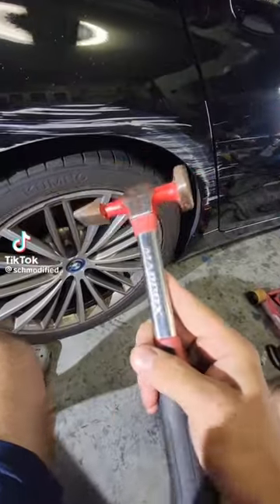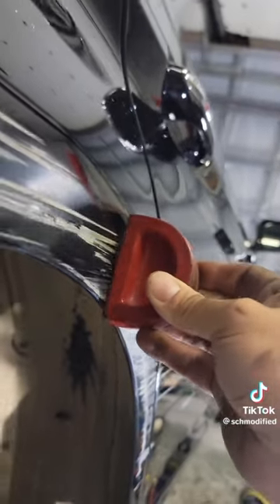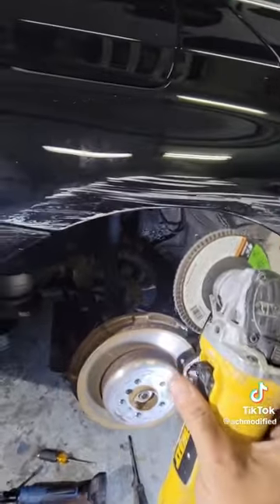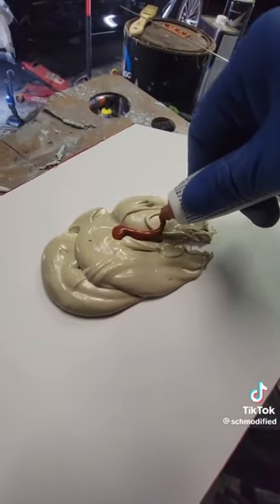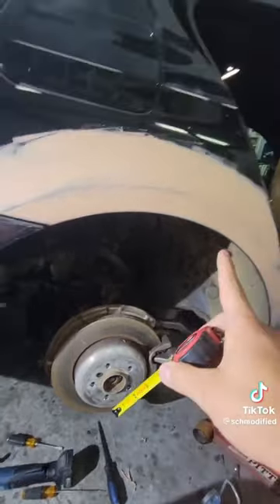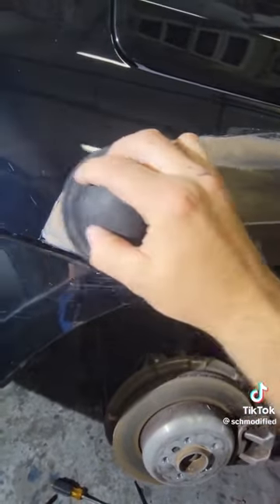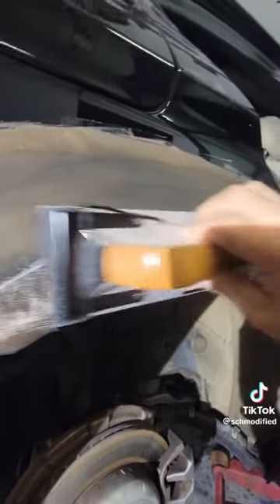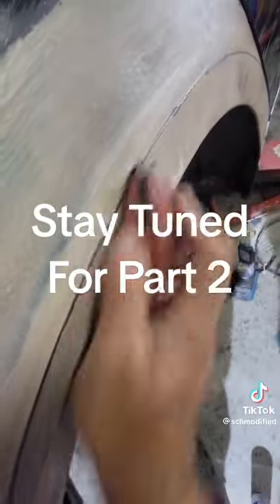The Hammer And Dolly Method: The Secret To Perfect Body Repair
This channel is to give some folks a SOME knowledge how you can fix your own VEHICLE and save money.  Anytime I fix a vehicle with different problems I will make videos and upload it so you guys could get a idea how to fix your vehicle and save some cash . If you are in the auto body and painting industry then the Auto  Body and Paint Professional Group is for you. This is a channel for auto body and paint professionals and those who provide service to come together, share ideas to solve problems. United and grow together.
The automotive world is filled with stress and tension. Deal with stressful things at your own risk. It’s probably a good idea to learn how to repair your vehicles in the event that something goes wrong. That way, if you have to, you can fix it without spending a fortune or having to take your car to an expensive mechanic. You may not be able to prevent stress from creeping into certain situations, but you can repair them so they don’t leave permanent damage—and so they don’t become a source of future stress for you and your vehicle.
To that end, we have compiled a step-by-step guide on how to repair your vehicles in the event of an emergency. Keep reading to learn more!

 Want to learn autobody - Bodywork tutorial.
Autobody  Technician In High Demand.
Prep & Paint Tutorial.

Welcome to Gov-Auctions.org
, America's most trusted and largest resource for Government & Police, live & online car auctions of Government pre-owned and seized cars, trucks, and SUV's.
#1 Favorite Source for US Gov't Auto Auctions, See Why!
Seized Cars, SUV's & Trucks from $100
Immediate Access - Live and Online
4,000+ Auctions US Wide
Be Smart - Save Thousands!
General Auto Repair